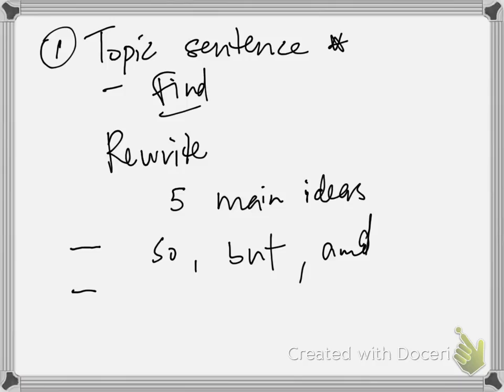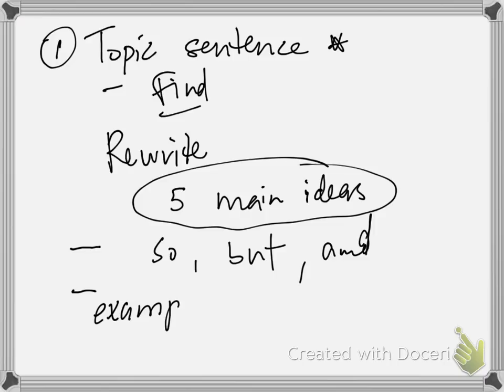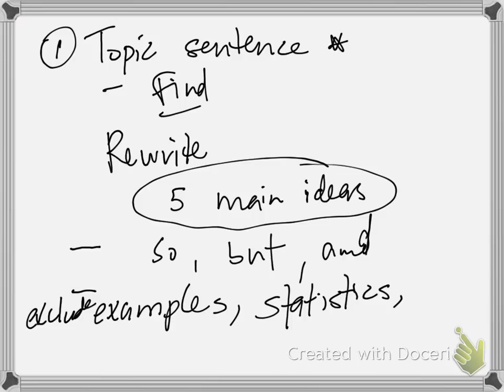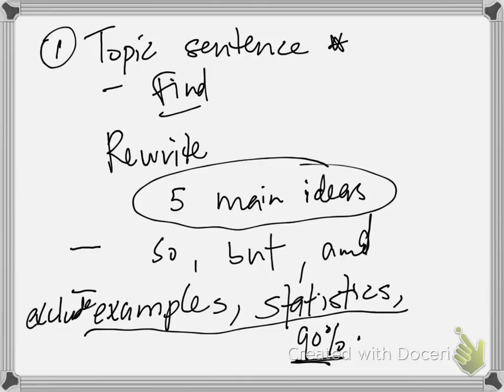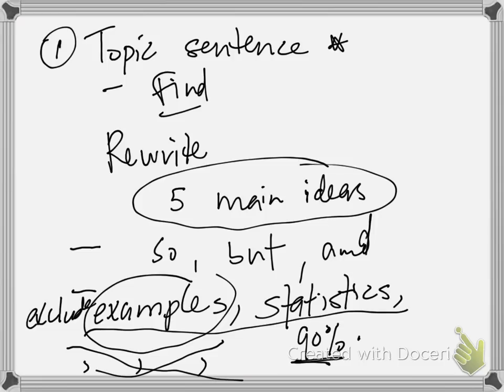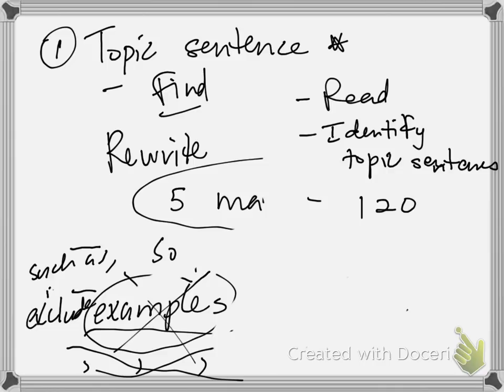Summary Writing in 5 Mins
Link to detailed video on summary writing